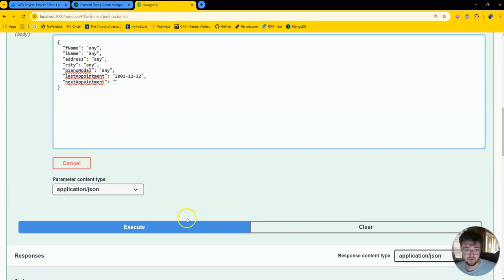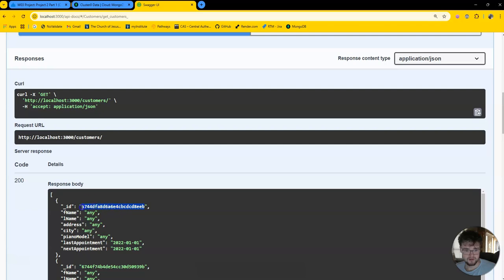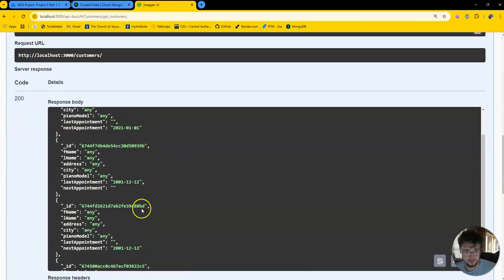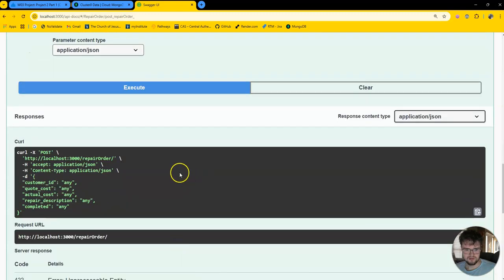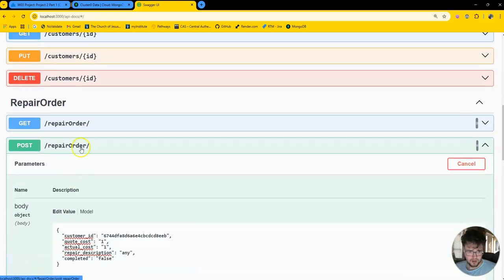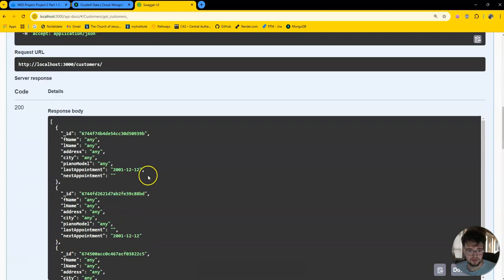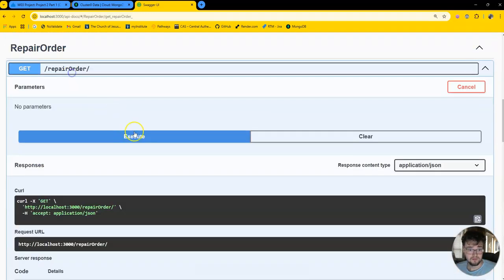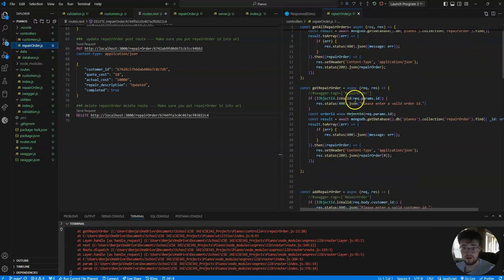Week3 project part 1